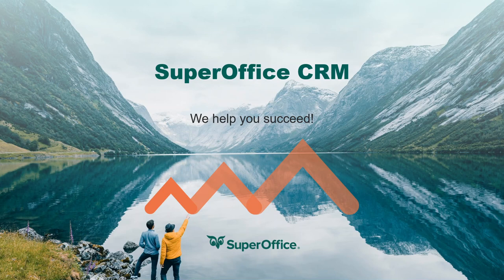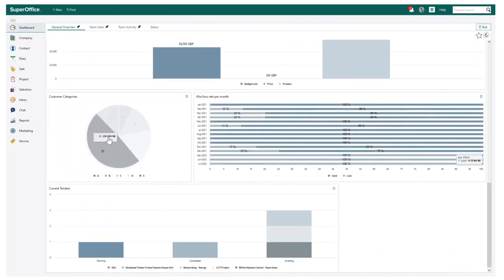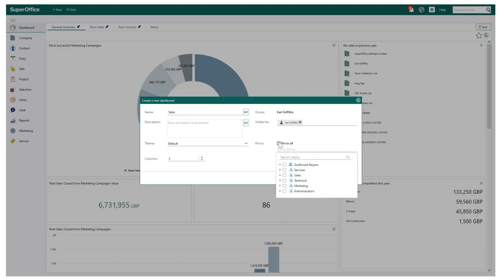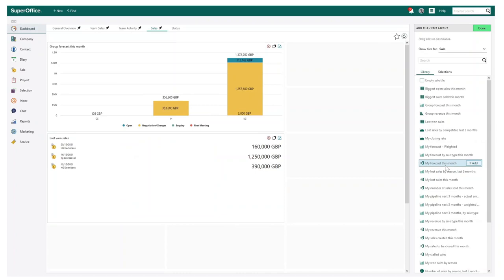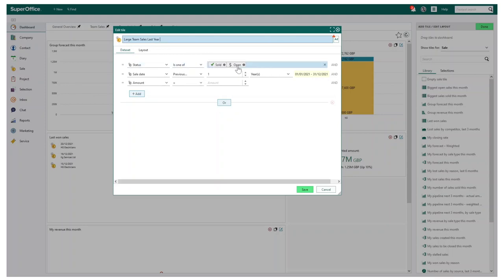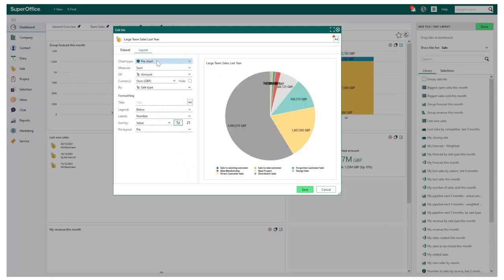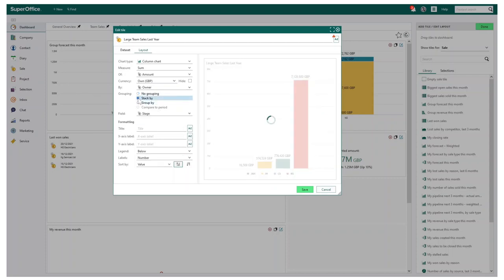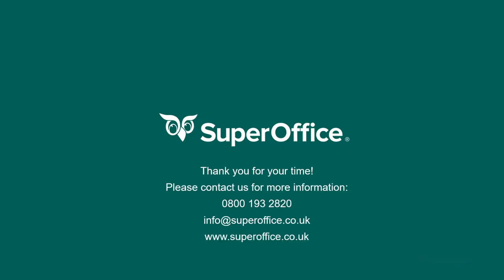Customisable Dashboards - My Favourite Feature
This short video will show you how you can get the most out of using the new customisable dashboards in SuperOffice.

Have a look at some of our new available tables and see how easy it is to create brand new dashboards where you can easily change the dataset and layout of your chosen tile.